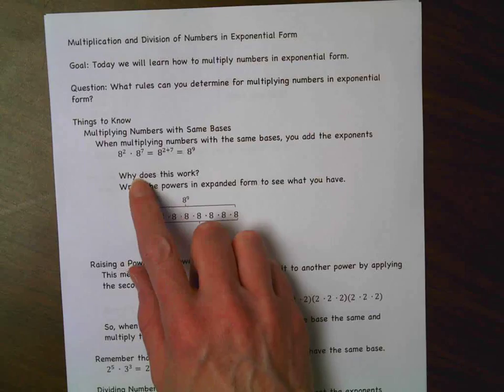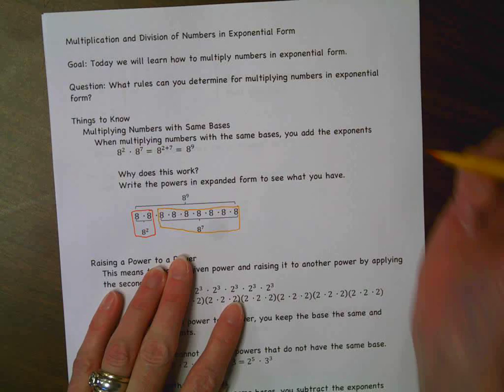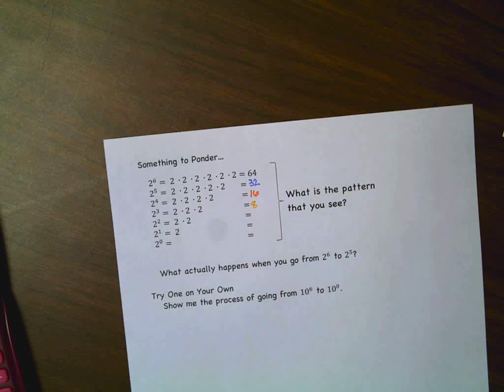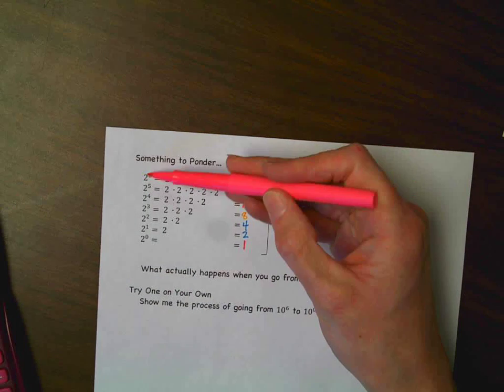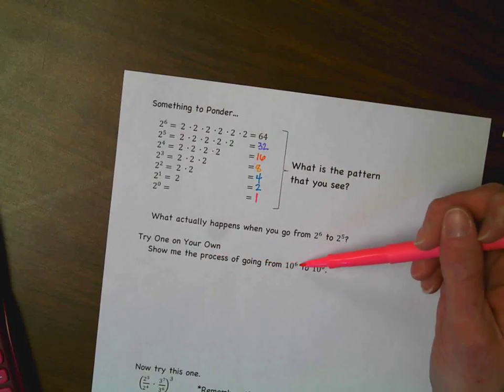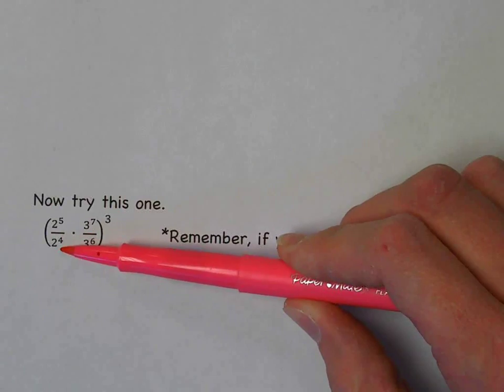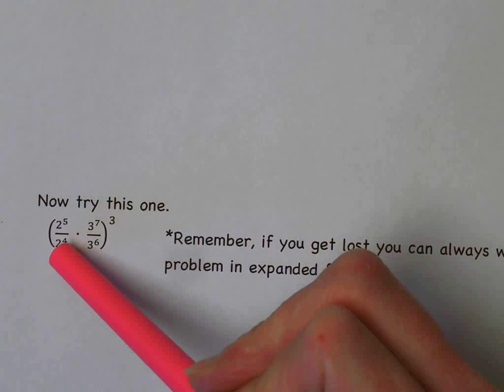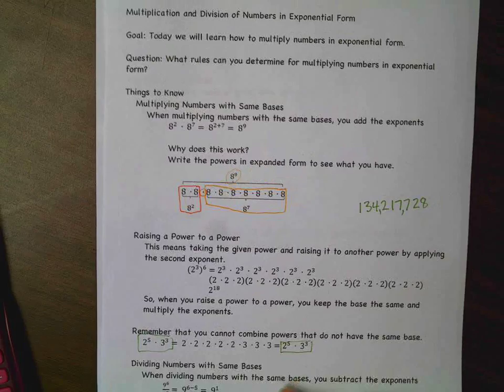Acc Math 7:8 Module 13 Lesson 2